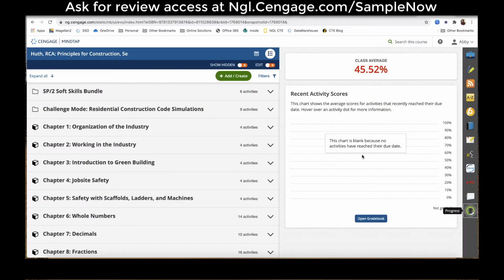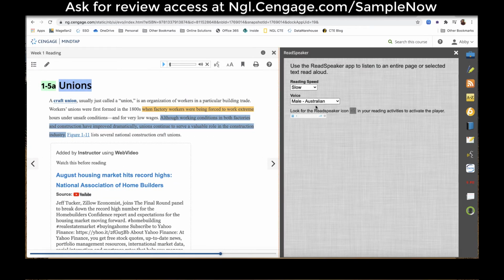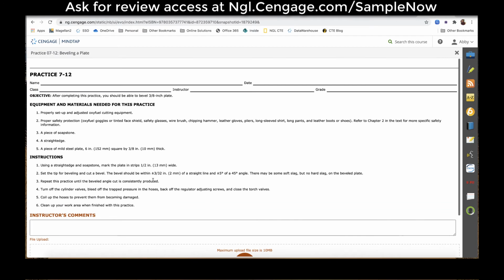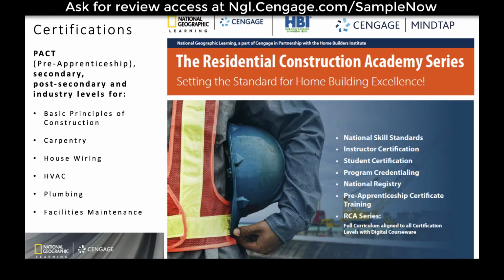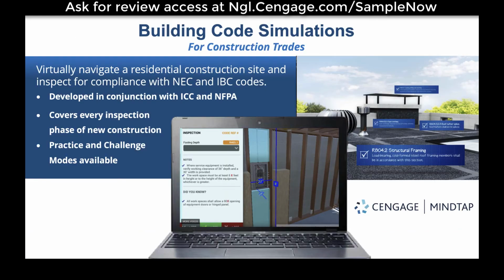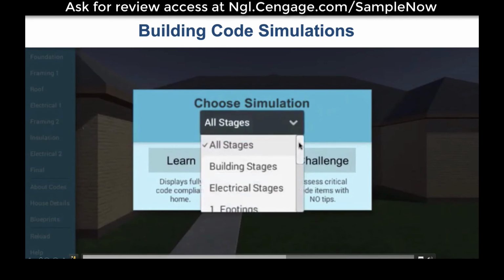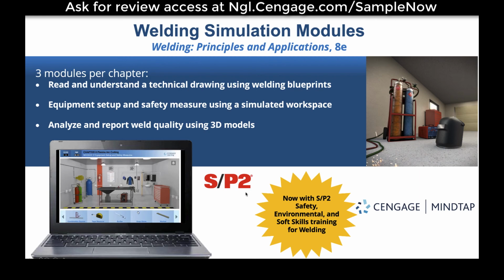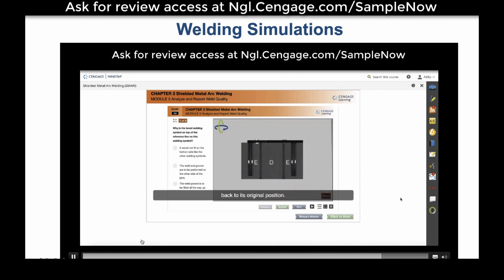ID 2020 Construction Electrical Precison Machining